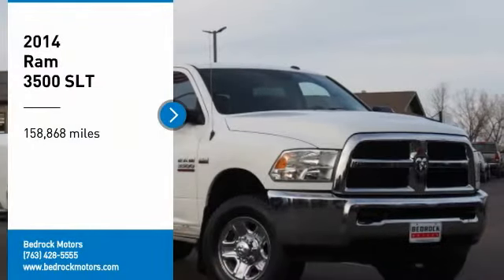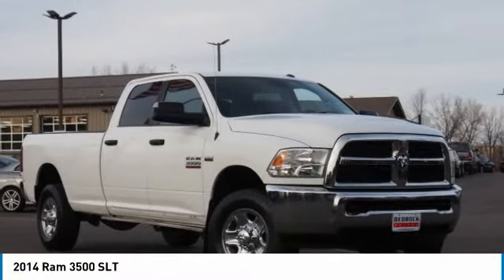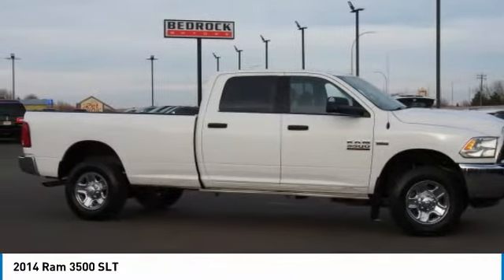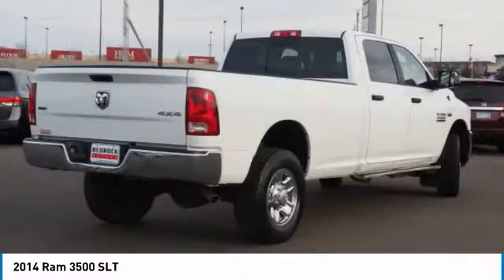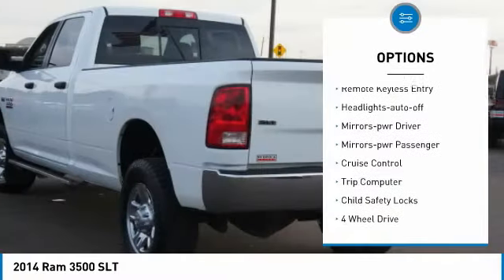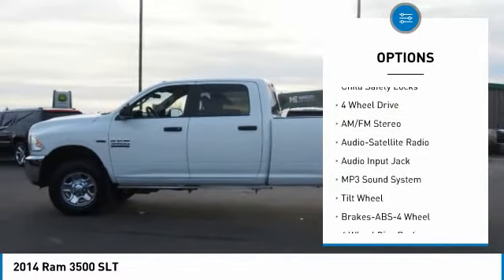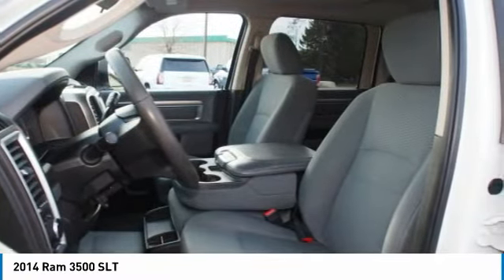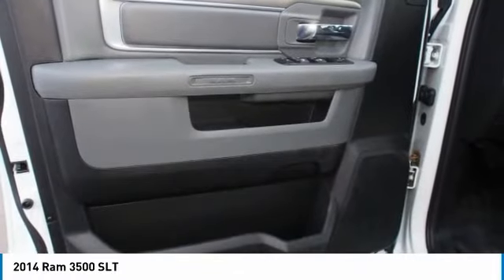2014 Ram 3500 SLT Rogers, Blaine, Minneapolis, St Paul, MN 9887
Bedrock Motors
13830 Northdale Blvd.

1 TON CREW CAB LONG BOX!! SLT TRIM LEVEL!! KEYLESS REMOTE!!! TOW PACKAGE!! RUNNING BOARDS!! 5.7L HEMI!! POWER WINDOWS AND DOOR LOCKS!!    FOR THE BEST VEHICLES, THE BEST PRICES , THE BEST SERVICE, JUST STOP BY OUR ROGERS LOCATION .  Buy with CONFIDENCE when shopping at BEDROCK MOTORS.  THIS VEHICLE IS LOCATED AT OUR BEDROCK MOTORS HEADQUATERS IN ROGER'S MN. ALL ARE VEHICLES GET A SAFETY INSPECTION AND THOROUGH REPAIRS AND THE BEST DETAILING.WE OFFER EXCELLENT FINANCE OPTIONS AND ARE VERY AGGRESIVE ON TRADE-IN VEHICLE'S.